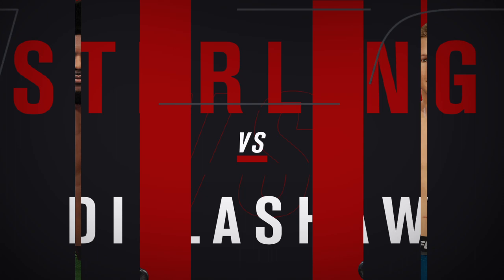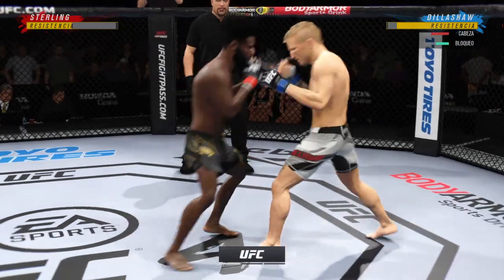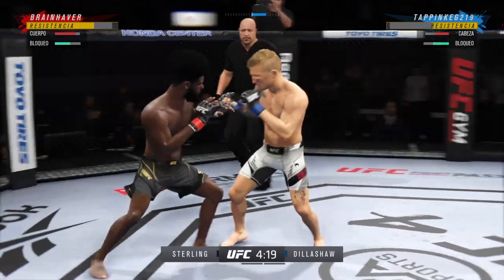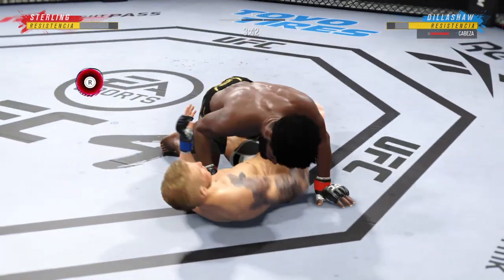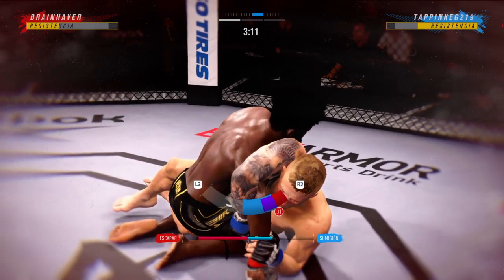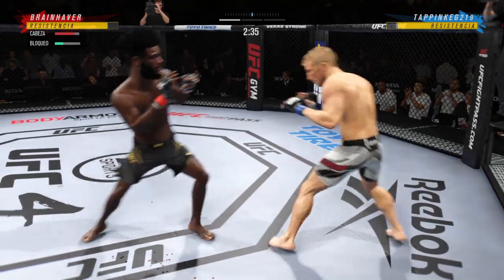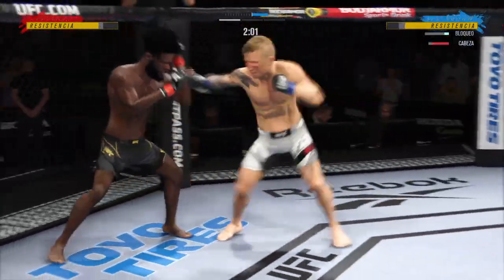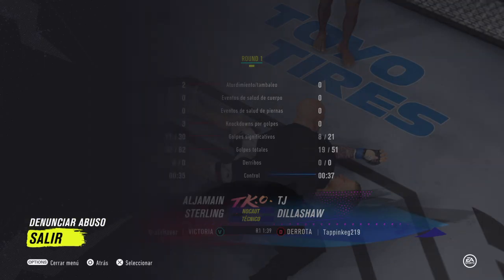Beating a division 12 Guy who thinks hes better